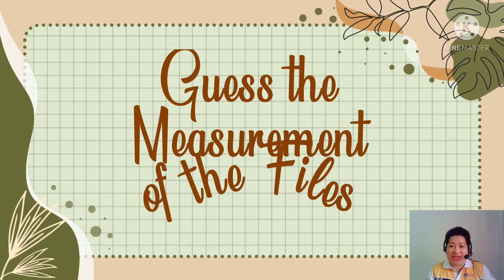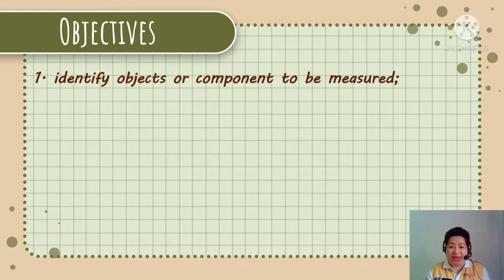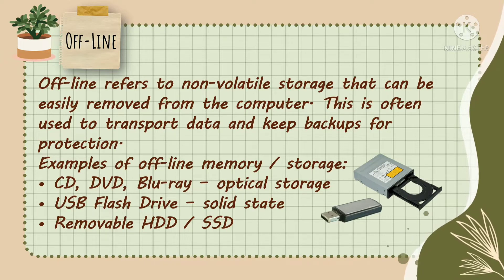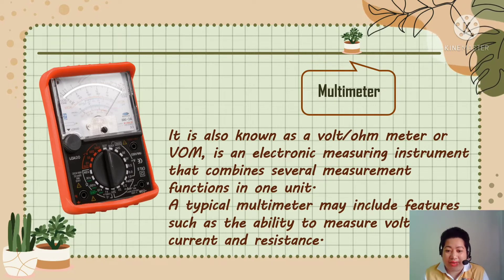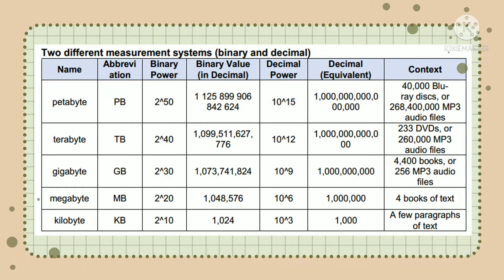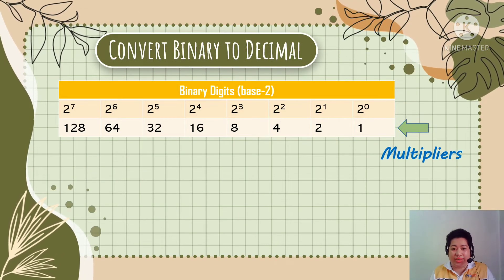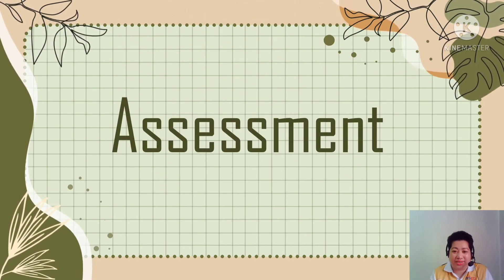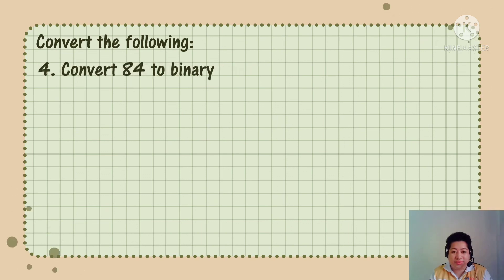TLE Grade 7/8 Computer System Servicing: Perform Mensuration and Calculation